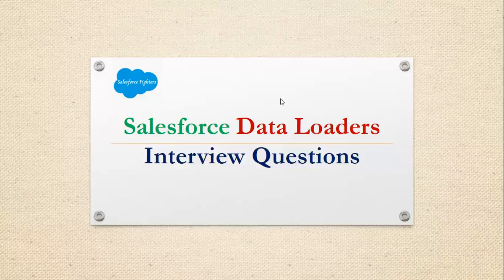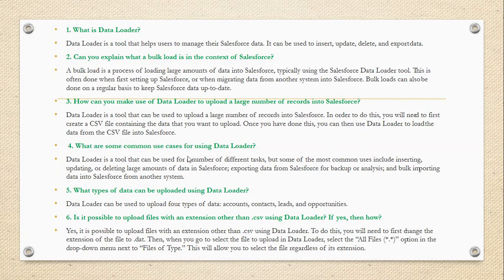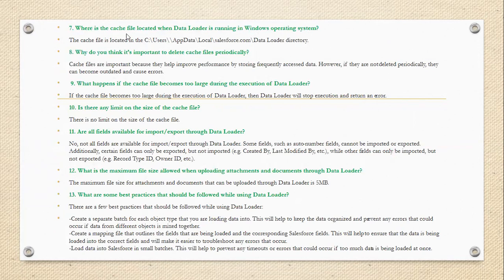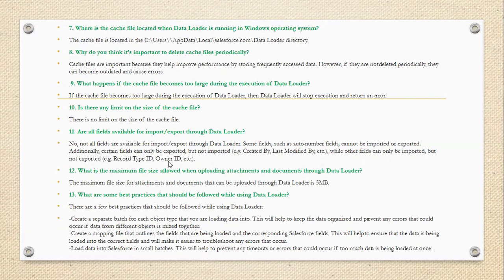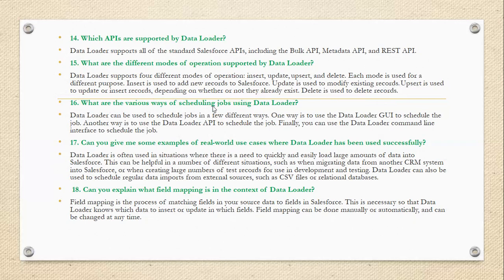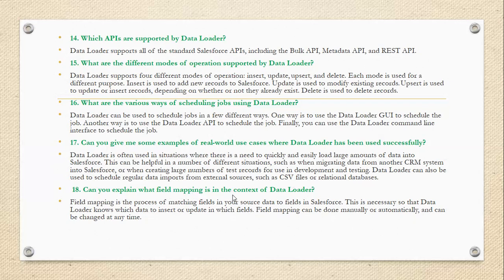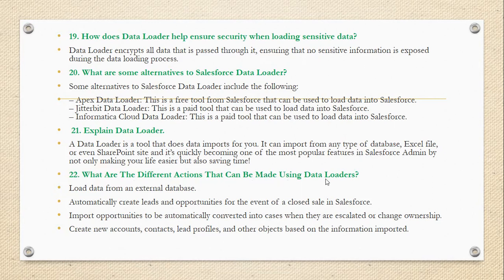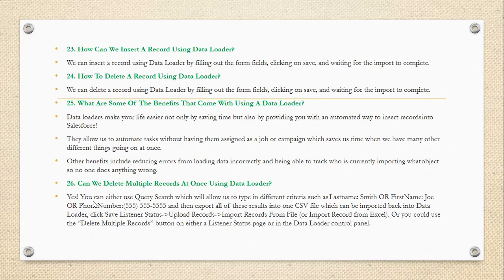Top 25+ Salesforce Data Loaders Interview Questions and Answers | For Beginners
Salesforce Data Loaders Interview Questions and Answers For Beginners